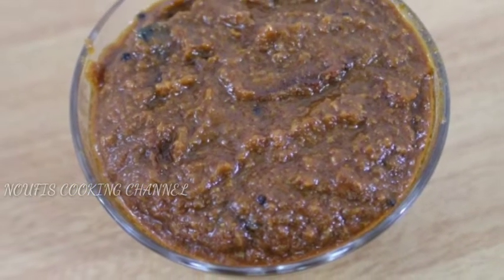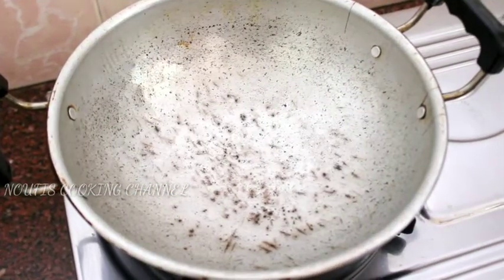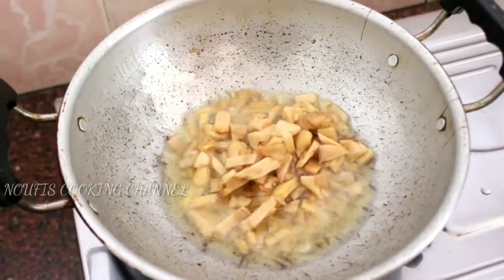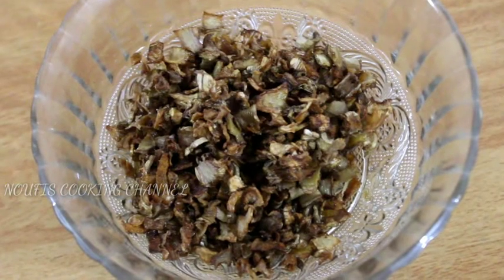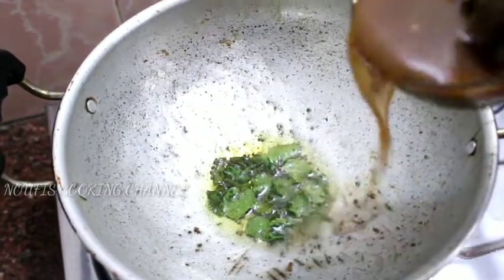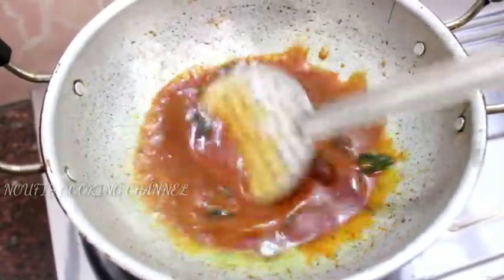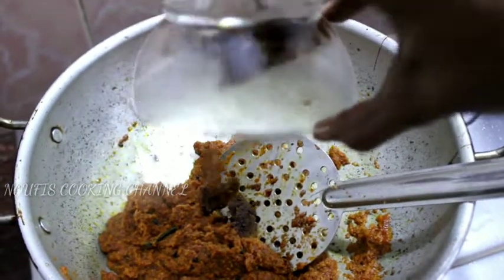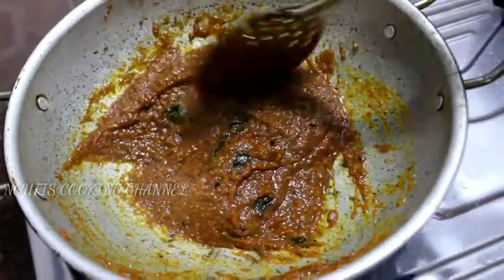സദ്യ special ഇഞ്ചികറി /Onam & Vishu sadya special inji curry/Noufis Cooking Channel